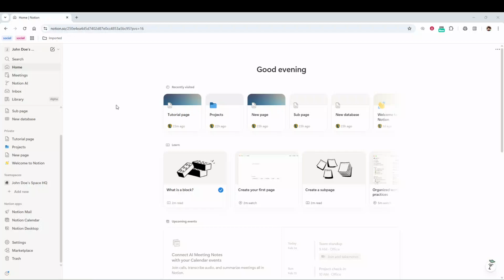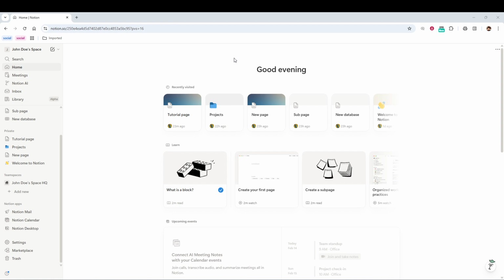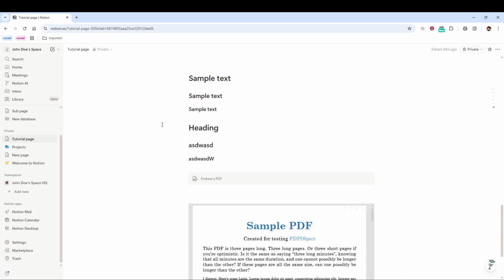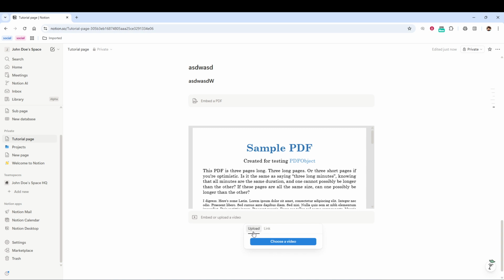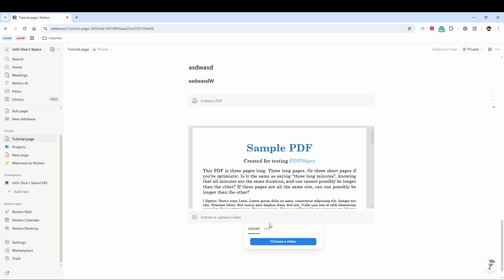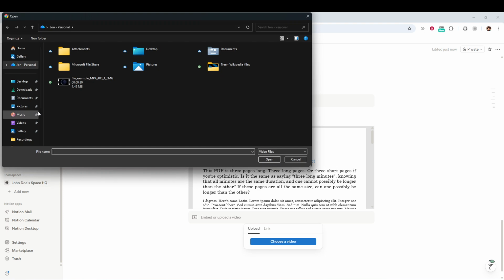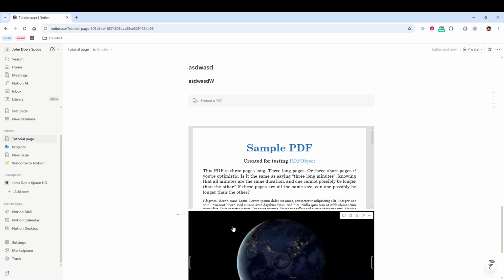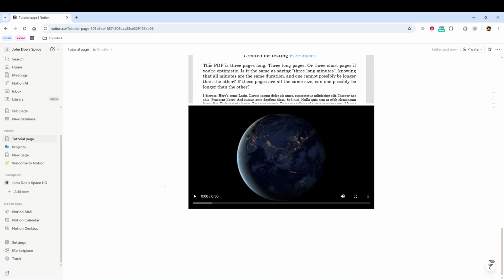How To Add Videos Notion [2026 Guide]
In today's video we cover: notion tutorial, add videos to notion, notion tips, how to use notion, notion video integration, organize videos in notion, notion workspace, digital planning, productivity tools, notion for beginners, notion features, video embedding, notion setup, improve notion usage, notion project management, notion apps, video notes, multimedia in notion, notion guide

-Google Drive
-Google Meets
-Google Sheets
-Google Chrome
-Google Forms
-Google Gmail